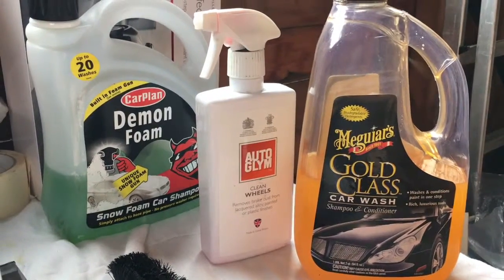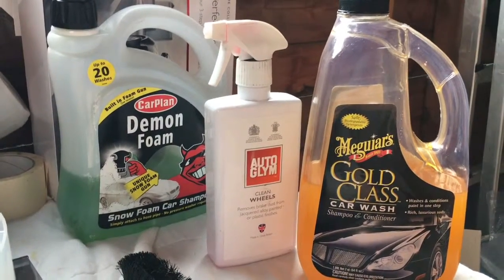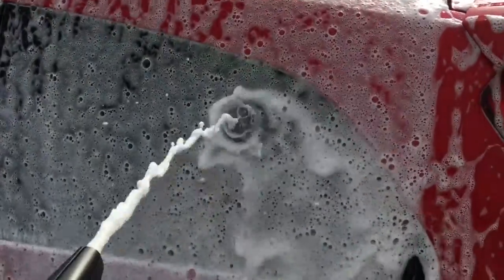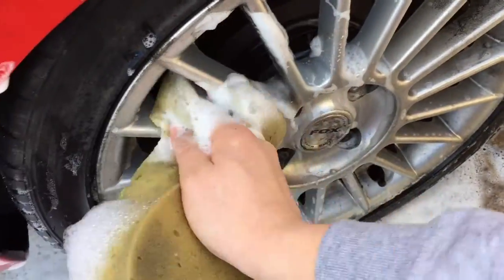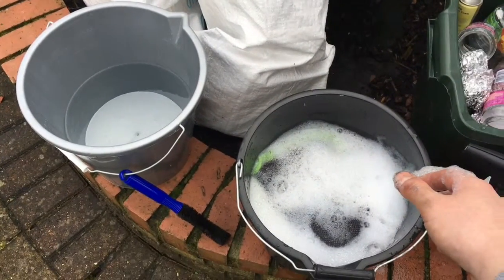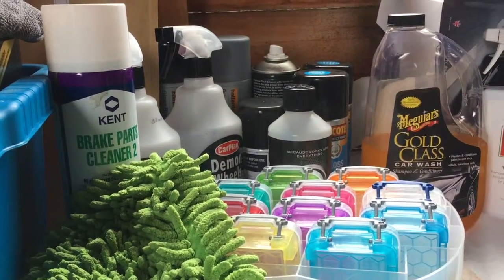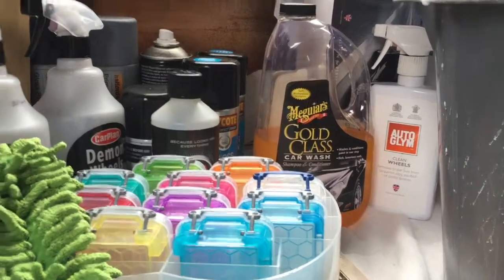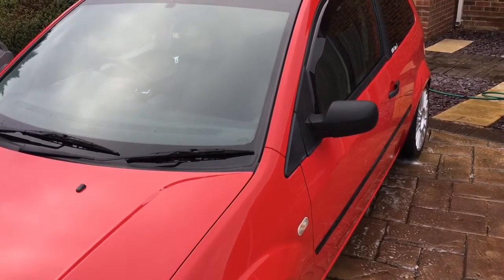Meguiars Gold Class - MK6 Zetec S Clean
It has come to that time... Im selling the MK6 :(

Yes I have put a sad face due to this car being such great fun! But time to go onto bigger and better things!